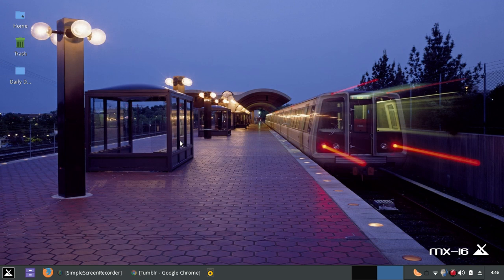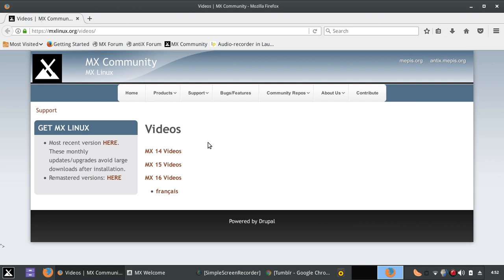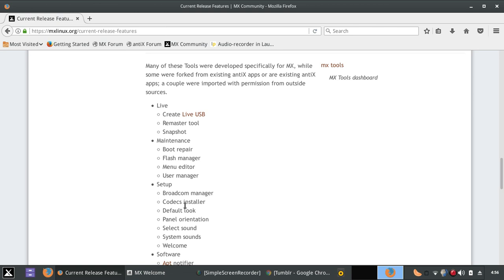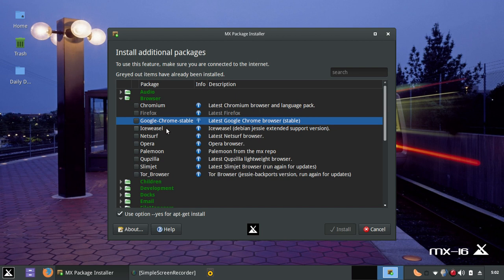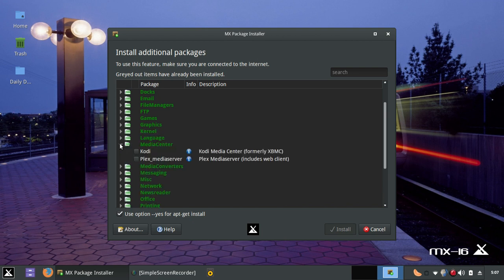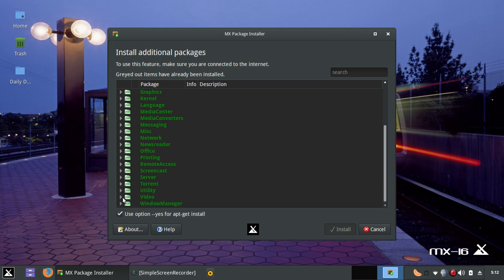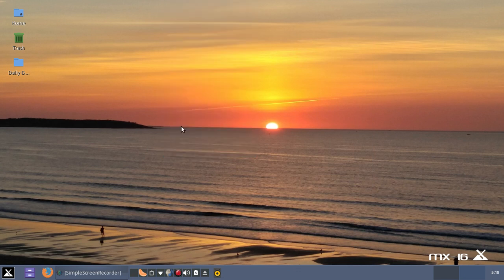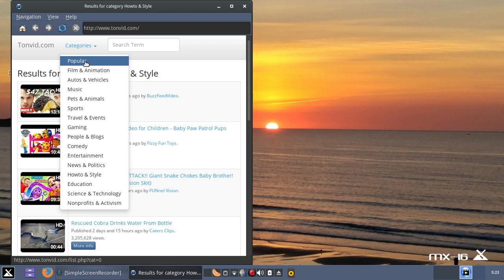MX 16 debian based-quick look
I show you some applications and themes and talk a little about my experience plus a few points at installation.